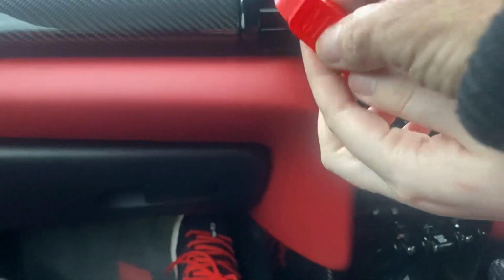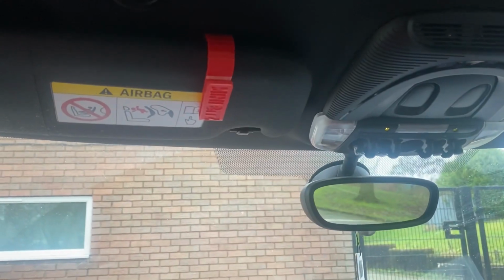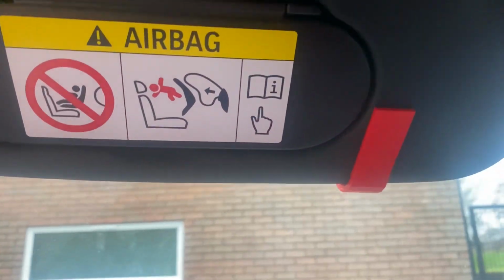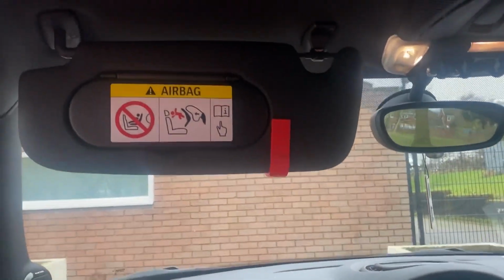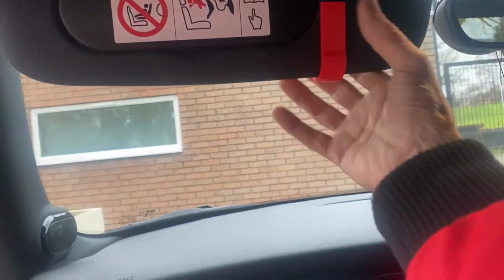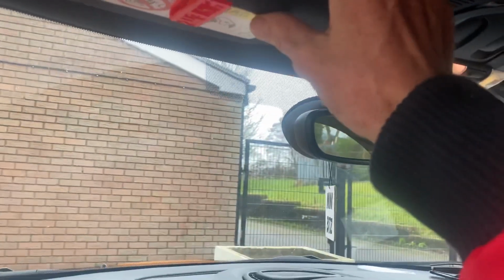MINIBitz Sun Visor Clip Install - KillAllChrome F56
A versatile clip we have had made for all generation MINIs to either pop your sunglasses from or your parking pass!

Links:-